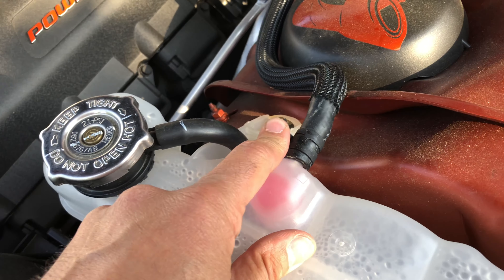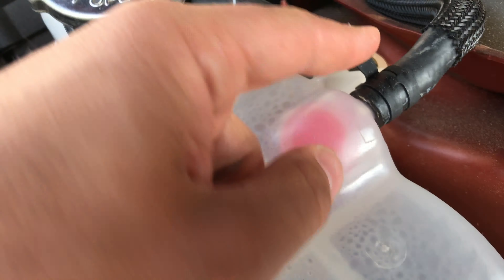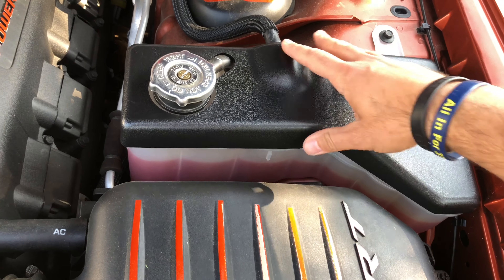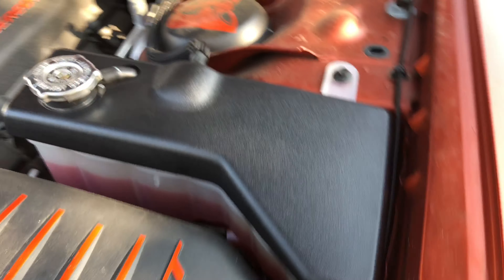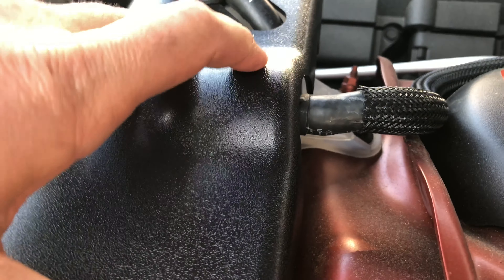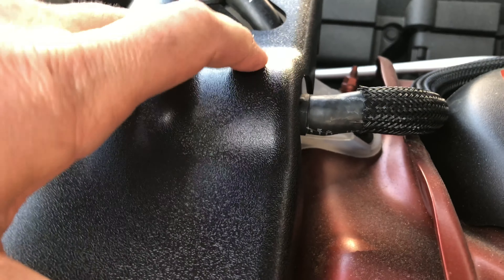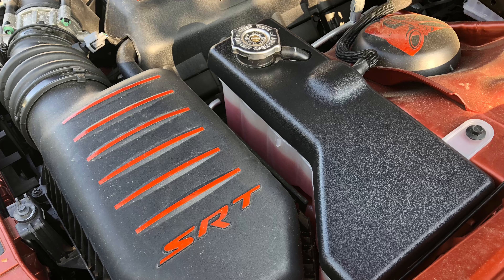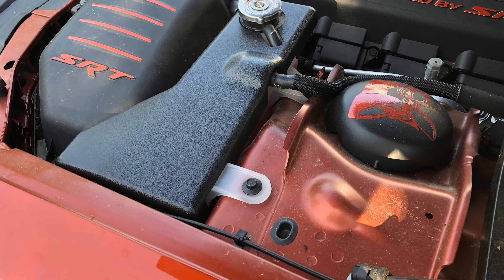Amazon Coolant Reservoir Cover Install on 2021 Dodge Challenger Scat Pack Widebody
Hey guys,
I wanted to make a quick comparison video of the cheap amazon coolant cover that I purchased which seems identical to the more expensive ones. Check it out!
Install is on my 2021 Sinamon Stick Dodge Challenger Scat Pack Widebody.